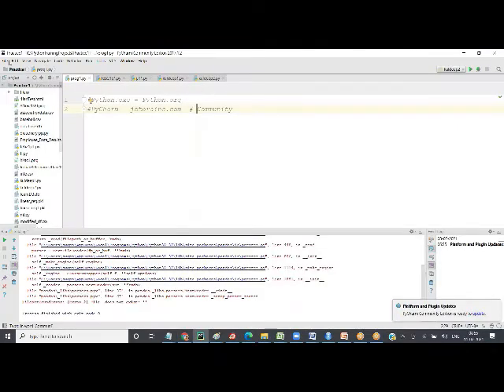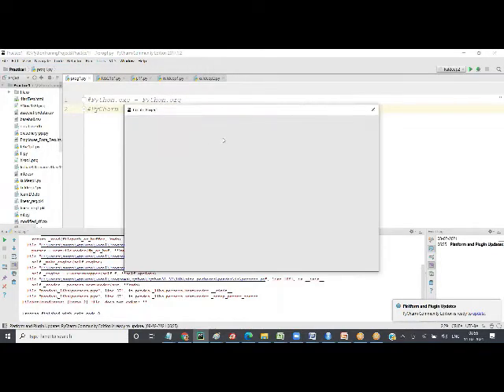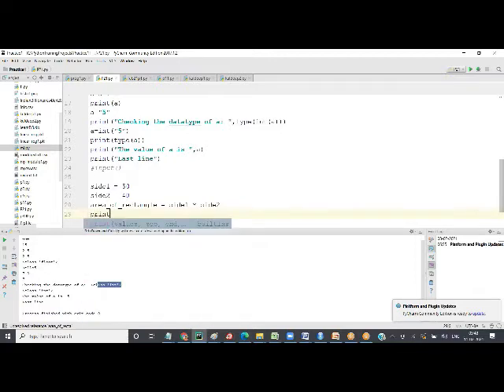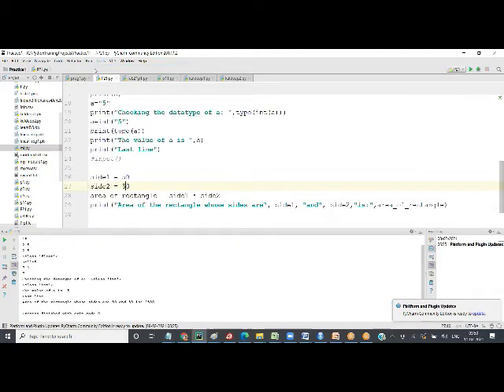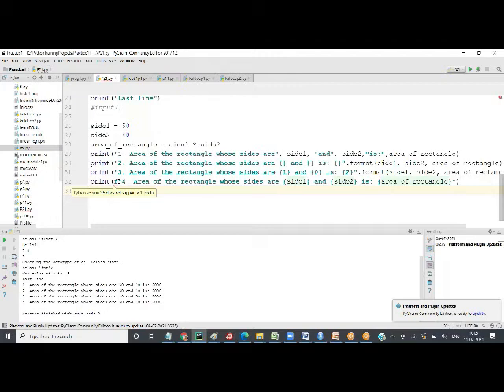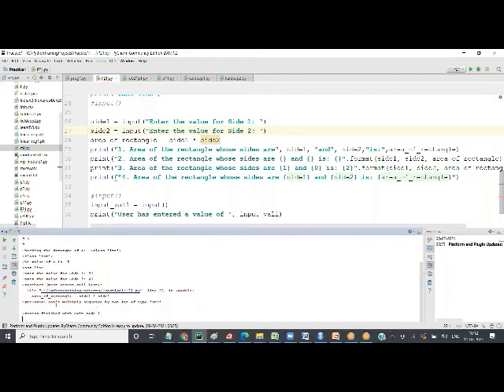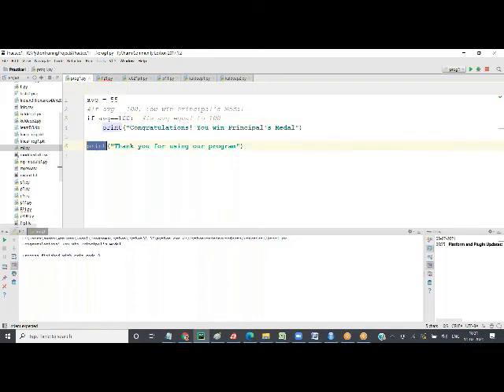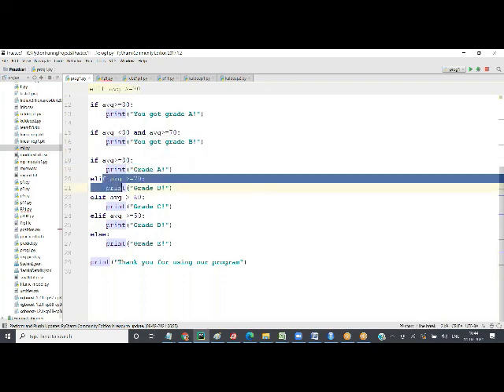Buy on Amazon - Learn and Practice Python Programming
Session on Introduction to Python by Author Swapnil Saurav
Swapnil Saurav is the author of the best selling book "Learn and Practice Python Programming". The book has been in top 5 for several weeks  on Amazon.in